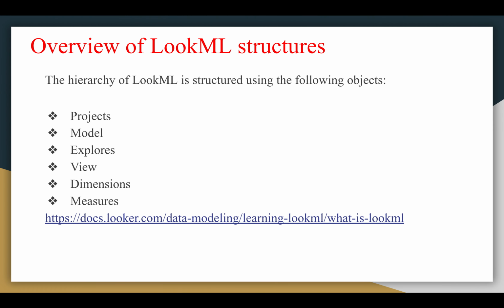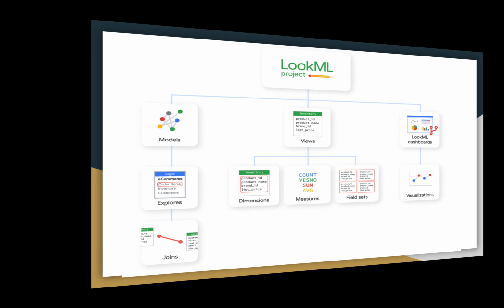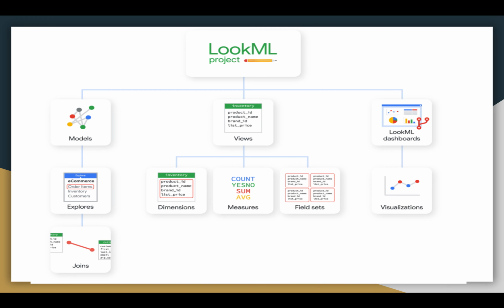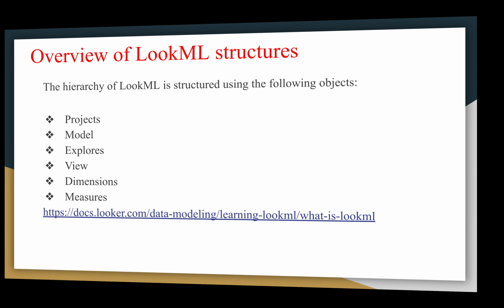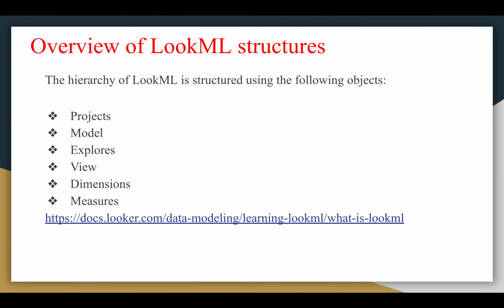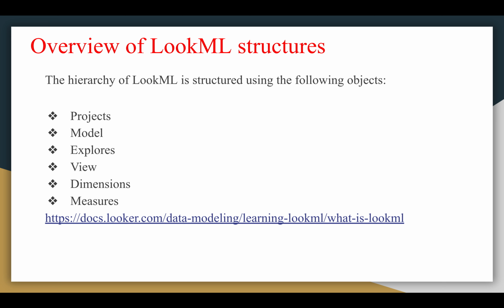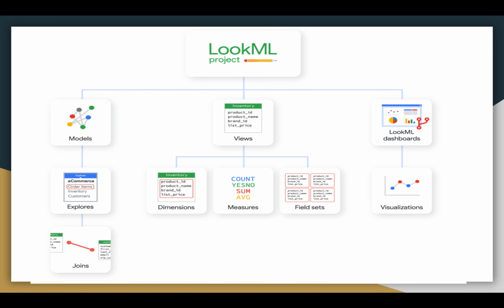LookML Concept | Google Cloud Platform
LookML is a language for describing dimensions, aggregates, calculations, and data relationships in a SQL database.
Looker uses a model written in LookML to construct SQL queries against a particular database.

The hierarchy of LookML is structured using the following objects:
Projects
Model
Explores
View
Dimensions
Measures